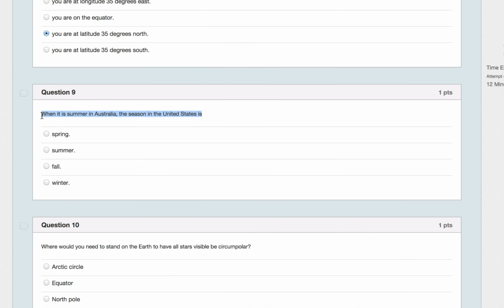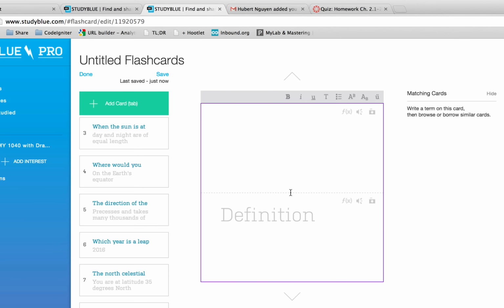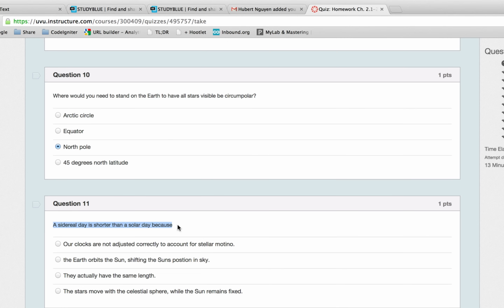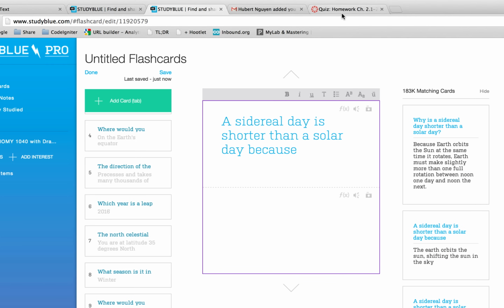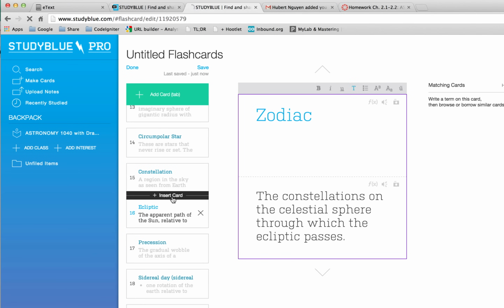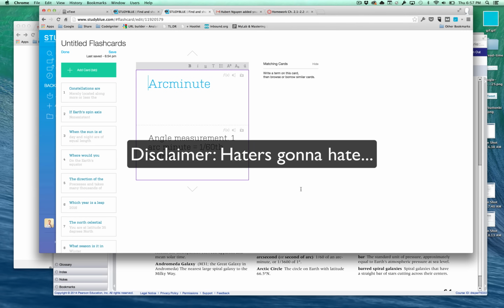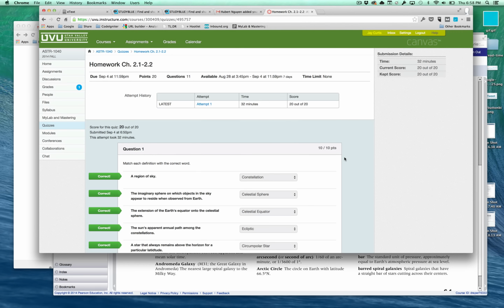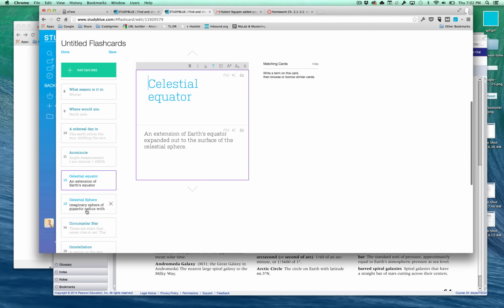How to Get Answers for Any Homework or Test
I am going back to school so I can have my degree once and for all. I work about 50-60 hours a week while going to school, so I have found an awesome way to finish my homework quickly, and get 100% on it every time!

I know a lot of people on YouTube just troll around looking for something to complain about. Some of you will call it cheating. If you think this is cheating, then please don't do it. My rant at the end goes into more details.

Also, based on the feedback I should explain that this will probably only work on University level courses. In order or this to work you need to have lots of people who use study blue and have already taken the class before you. I don't think high school or elementary students are using study blue a lot, but its very popular in college.
In college, most teachers use questions from the teacher's guides of most popular textbooks. So if you use a main textbook for a class like Biology that lots of people also use, then there is a good chance that your questions will be in there. Most questions for general education classes will be in here. As you get into more specialized classes your junior and senior year, the teachers usually develop their own books and questions and this technique is usually not as successful.